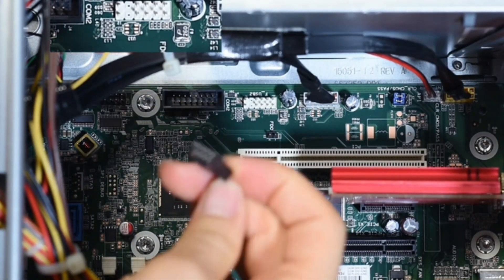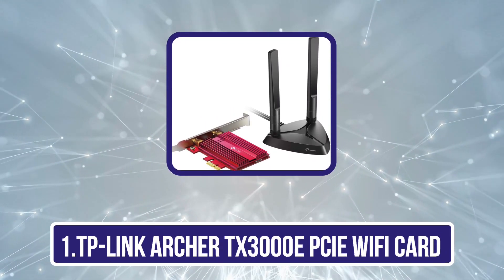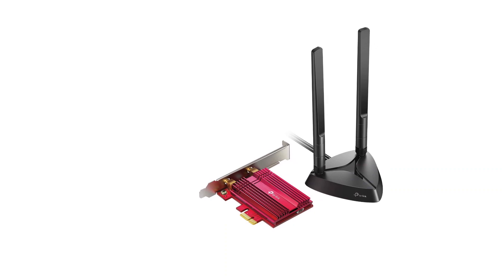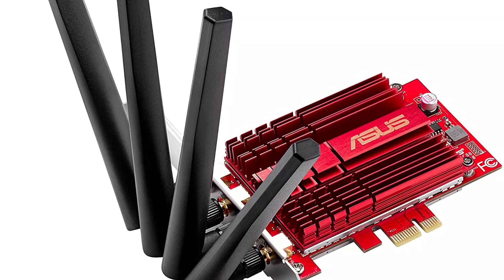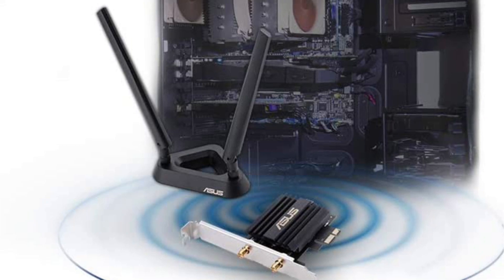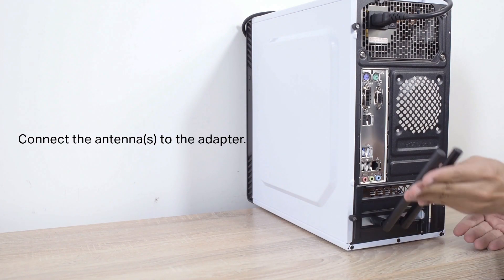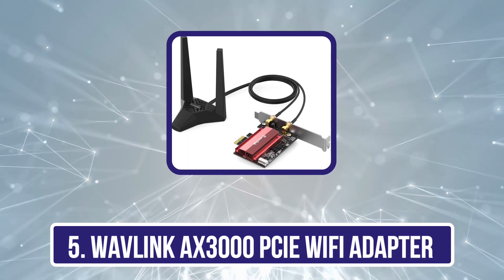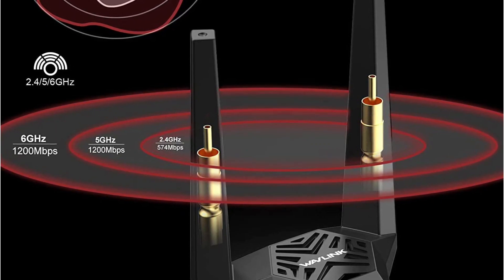5 Best WiFi 6 PCIe Network Adapter Cards in 2024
➜ Links to the Best WiFi 6 PCIe Network Adapter Cards 2024 we listed in this video:

✅1.TP-Link Archer TX3000E PCIe WiFi Card

✅2.ASUS PCE-AC88 WiFi Card

✅3.ASUS PCE-AX58BT PCIe WiFii Card

✅4.TP-Link Archer TX55E PCIe WiFi Card

✅5.Wavlink AX3000 PCIe WiFi Adapter

In this video, we’ll be comparing the Best WiFi 6 PCIe Network Adapter Cards that are designed for different kinds of users. We will take into consideration performance, features, and price; so you can decide which is best for you.  All the products on our list were selected based on their own inherent strengths and features.
We’ll ensure which Best WiFi 6 PCIe Network Adapter Cards is best for you, and what you can expect to get in return for your money.  We’ll help you decide if one of the models on our list seems like a great purchase.